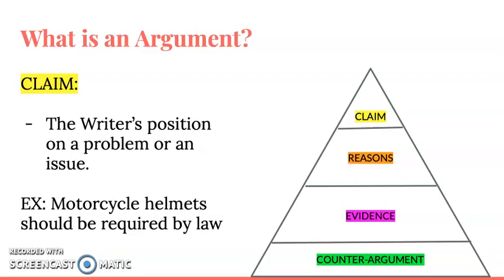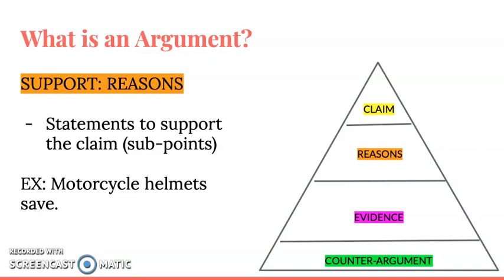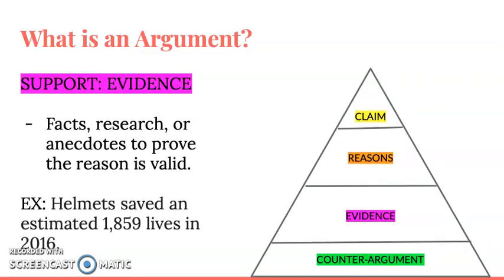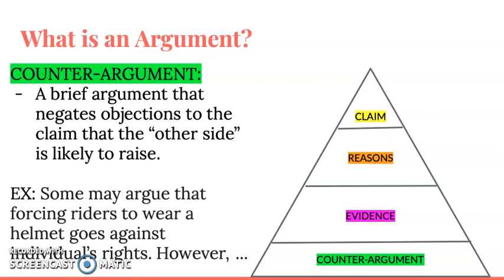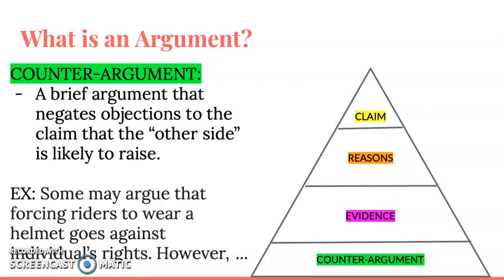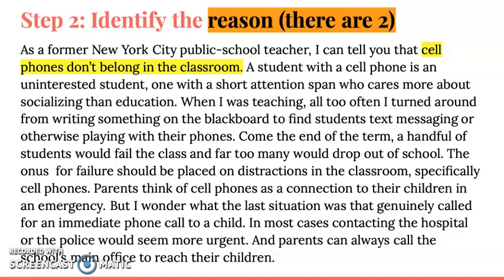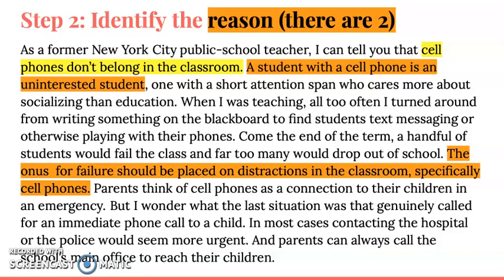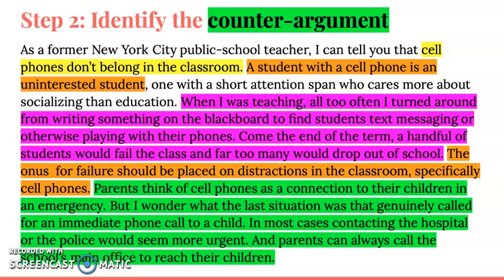Argument & Persuasion Terms